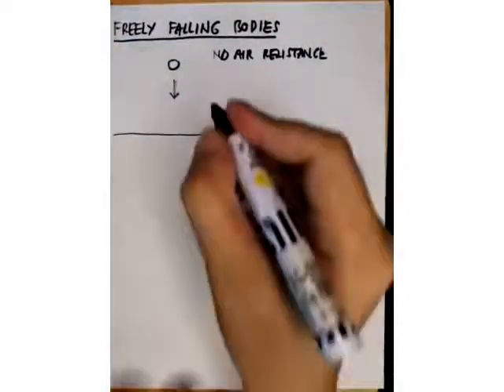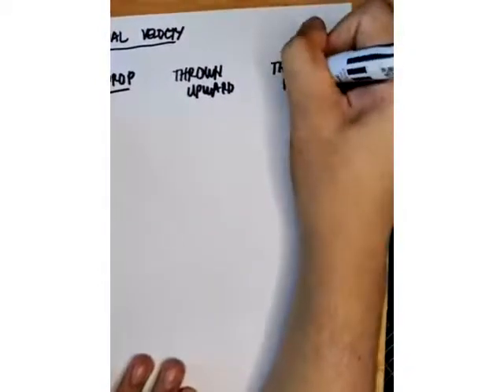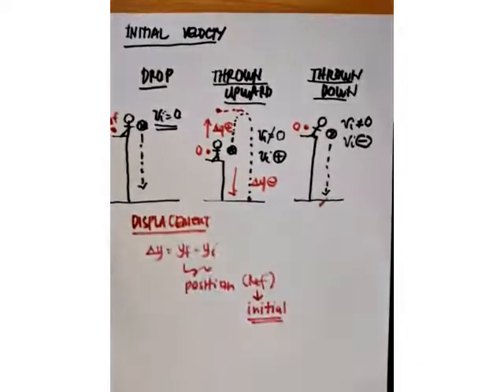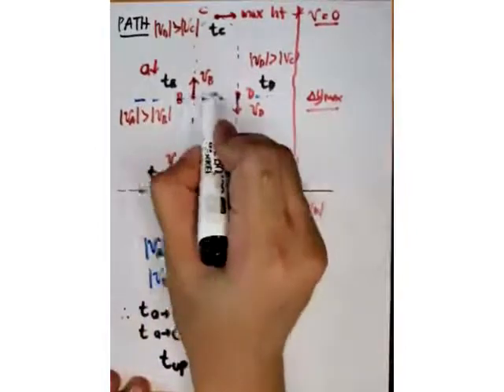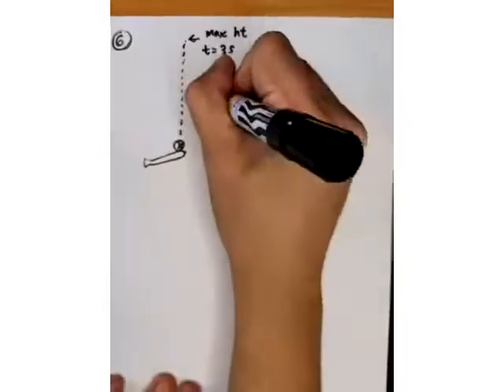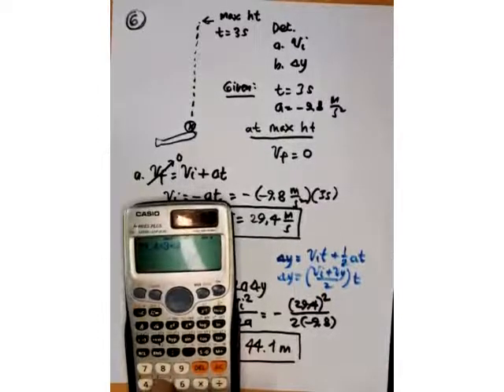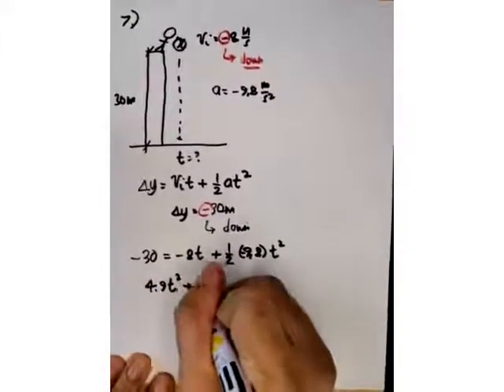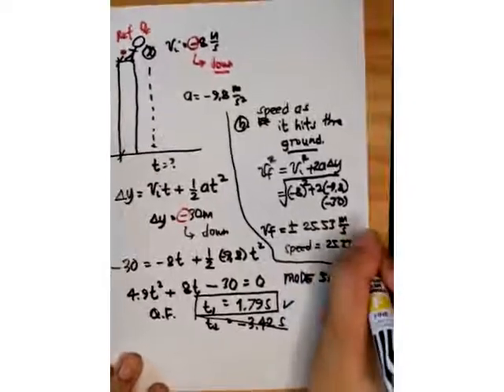EPHYSICS Freely Falling Objects Discussion